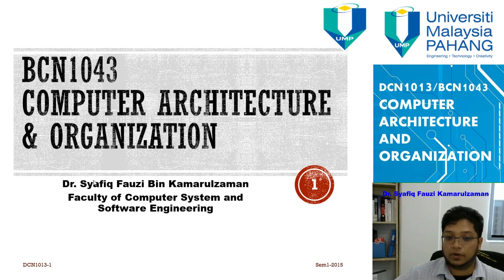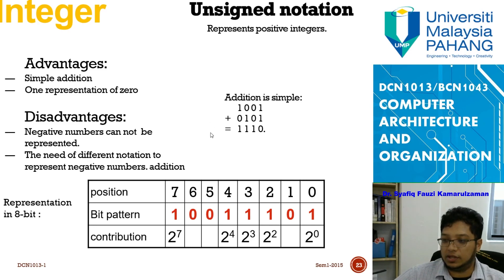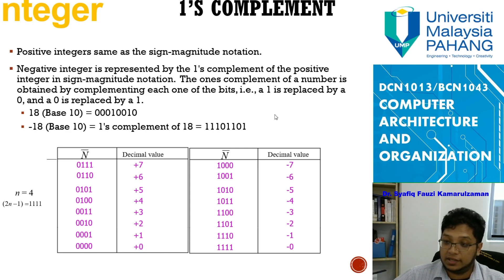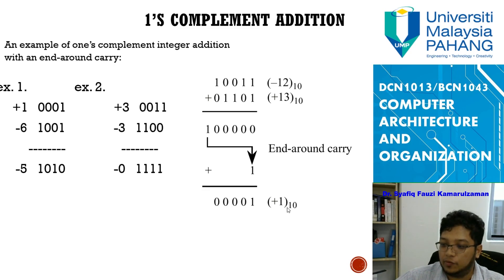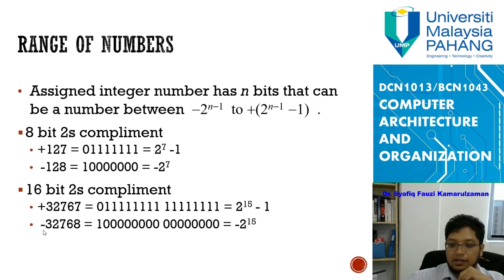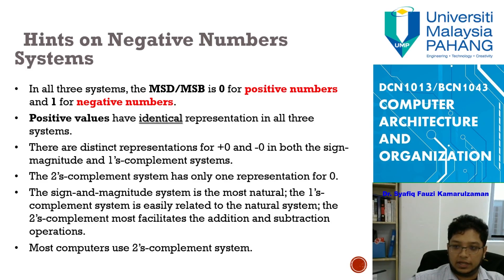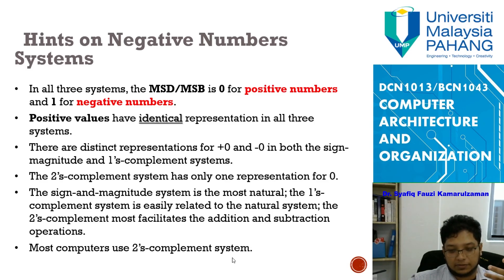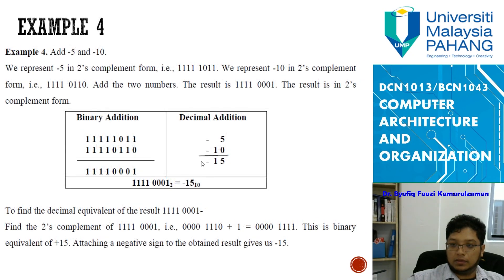DCN1013/BCN1043-Chap.2-2 Computer Architecture & Organization- Chapter 2-Part 2: Number Systems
This video is a lecture for Chapter 2 Part 2: Number Systems for DCN1013/BCN1043 Computer Architecture and Organization. You can gain access to more information in our google classroom account.